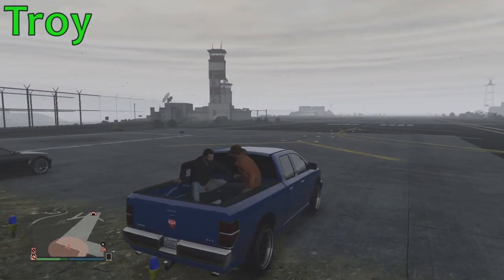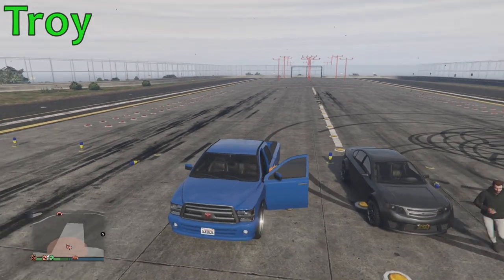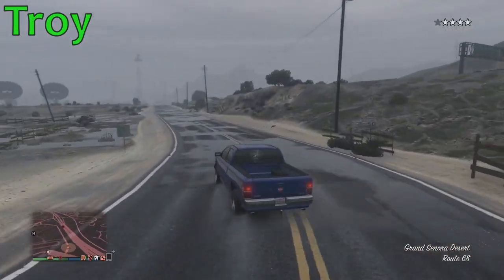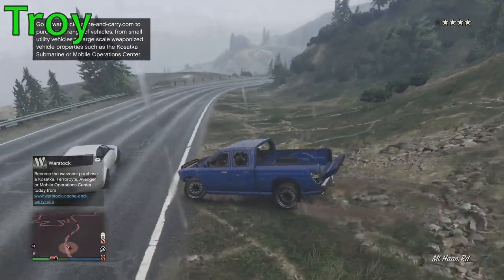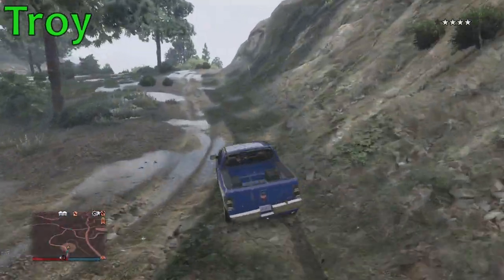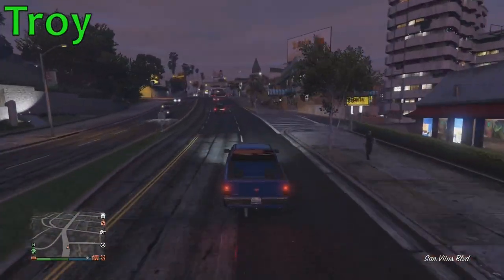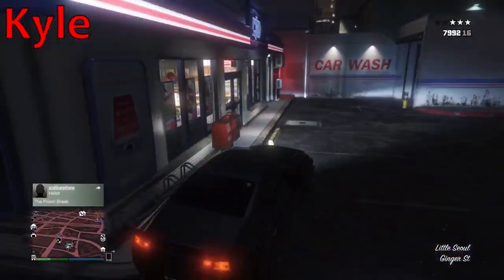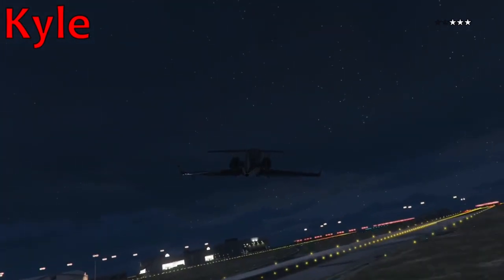(Season 2) Piston Heads - Episode 2